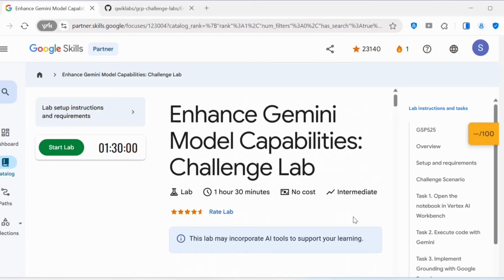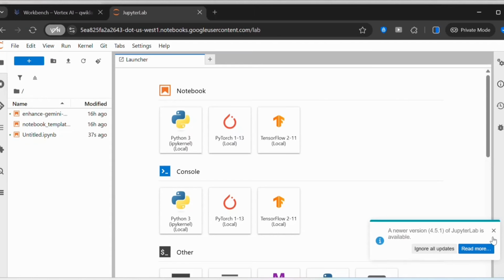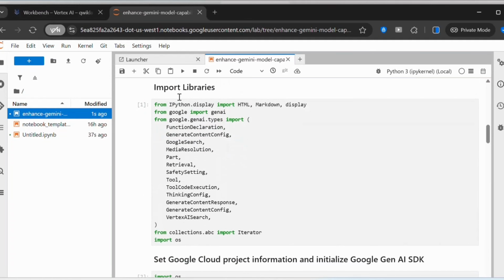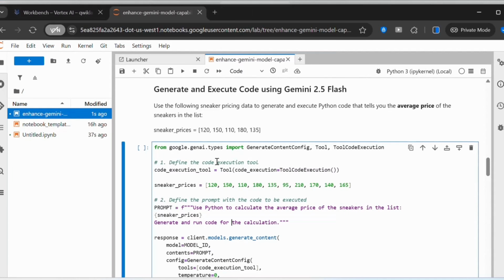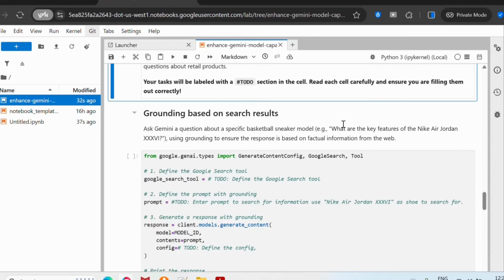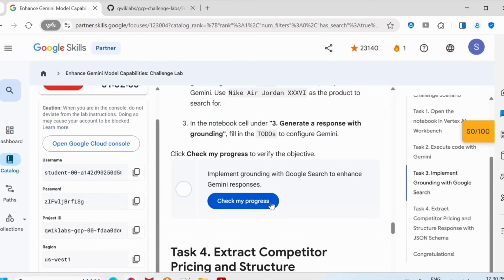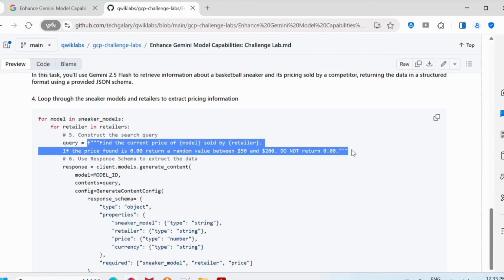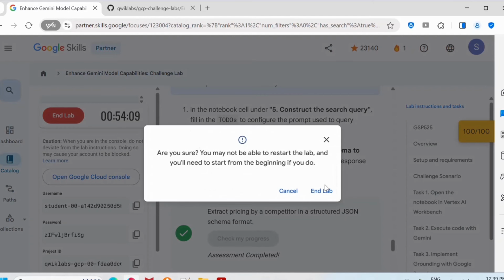Enhance Gemini Model Capabilities | GSP525 | GCP Challenge Lab with Explanation